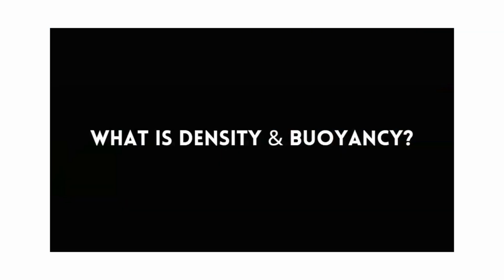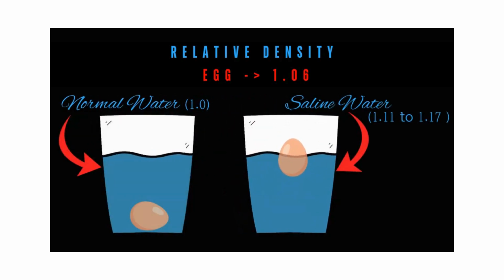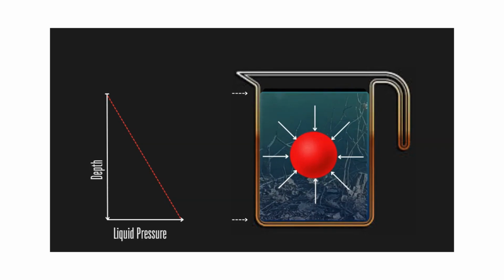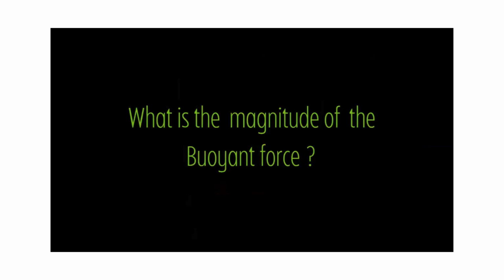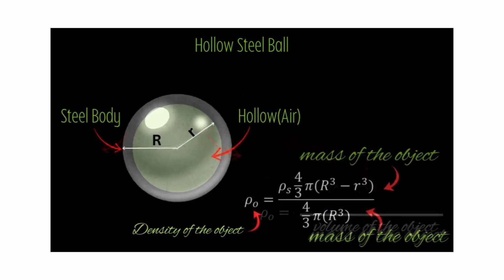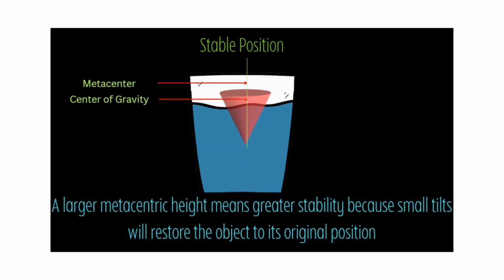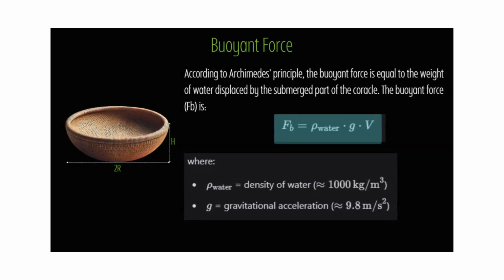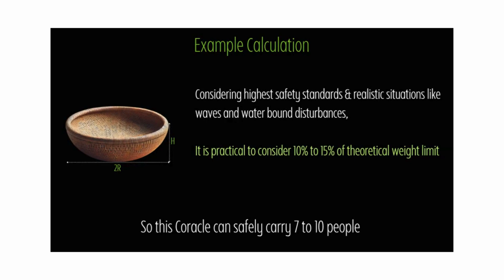Please Note: Channel Moved to new one How many people Coracle can carry safely?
This video explains the fundamental principles of Physics on an interesting topic "Density & Buoyancy". Basic definition of density with examples, How to find the density of Geometric objects and Asymmetric objects, Difference between density of object and the material it is made of, why ship floats though it is made of steel, Why egg sinks in fresh water but floats in saline water? What is Buoyancy, practical examples of Buoyancy, Stable position of objects while floating on water or liquid, factors contributing to stability of floating objects, center of Gravity, center of Buoyancy and Metacenter, and finally how to find the number of people a coracle can carry safely using Physics Laws and Archimedes Principle